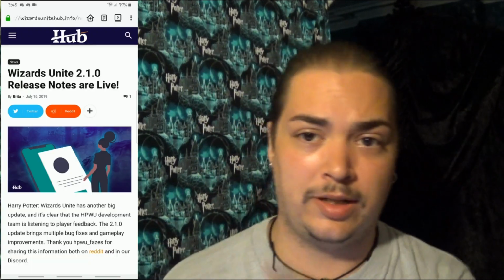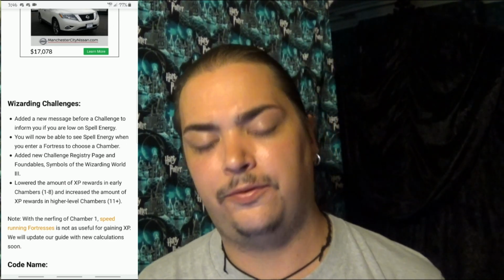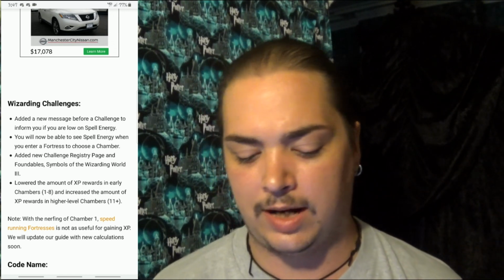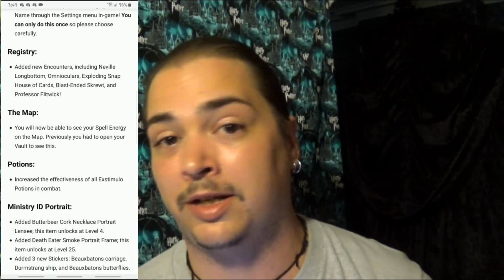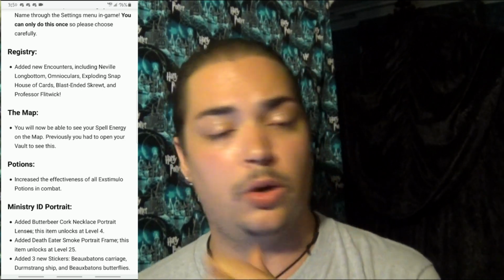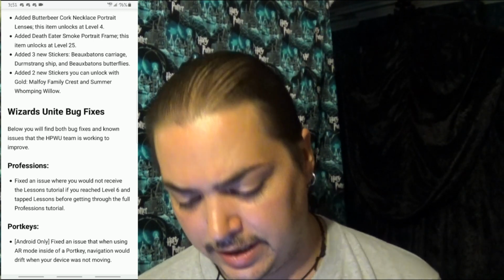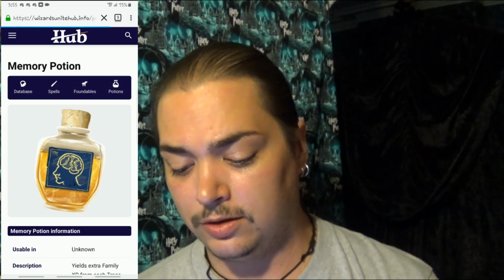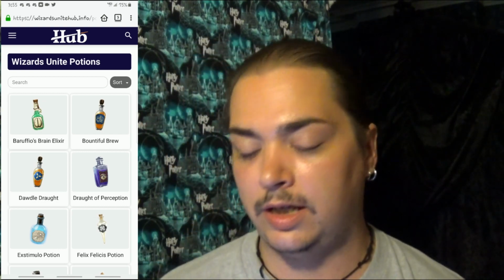New Update for Wizards Unite! What is going on?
Covering all the new information in the newest update for wizards unite. There is some pretty cool stuff!